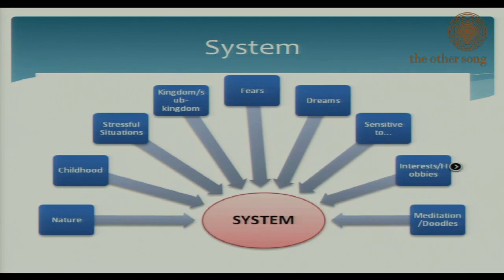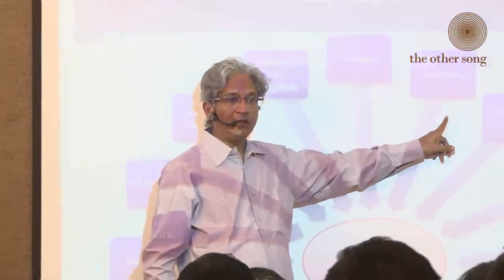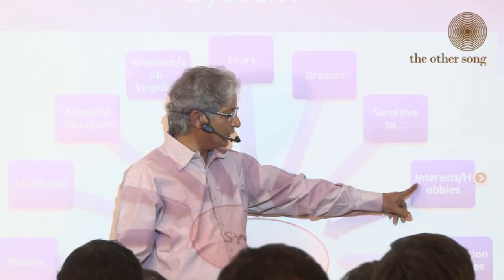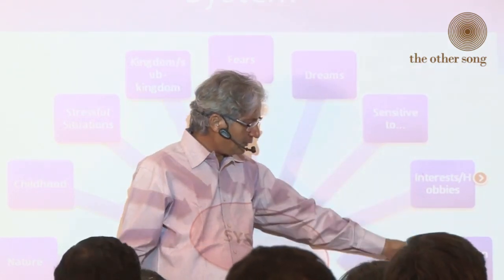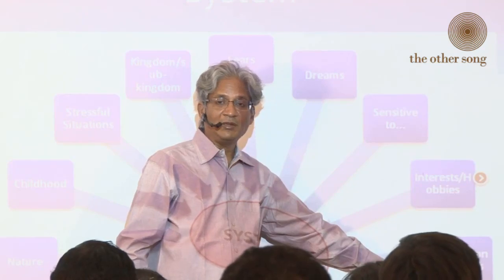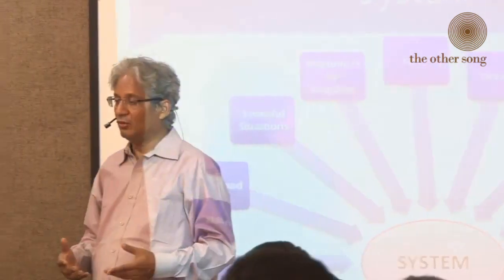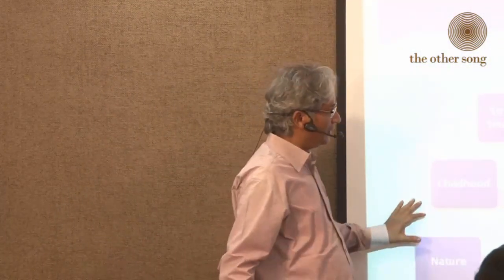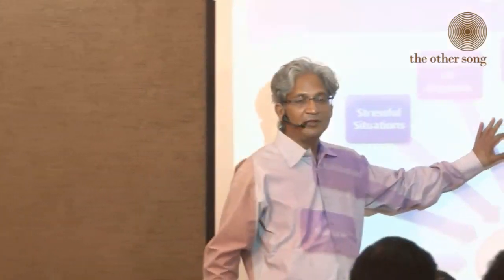The path to eliciting a 'Sensation' in a case Dr Rajan Sankaran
Dr. Sankaran talks about different areas that can be explored during case-taking in order to elicit the Sensation in patient. It demands from a physician to possess a peripheral vision in order to retrieve the peculiar and characteristic symptoms that can open a new dimension in the case.